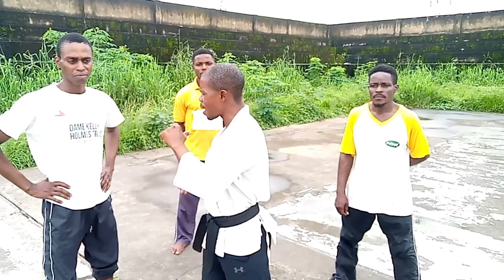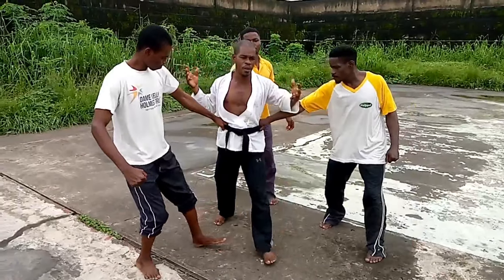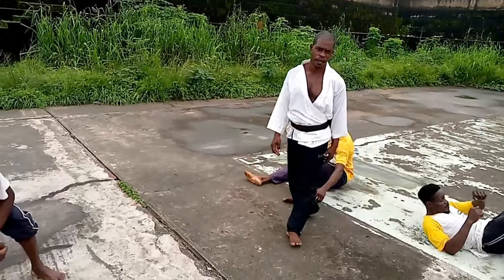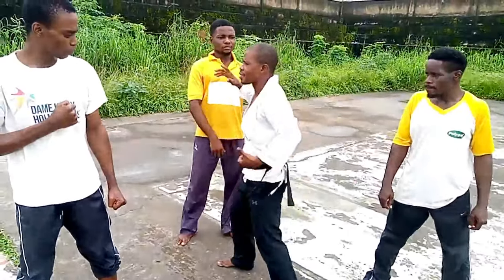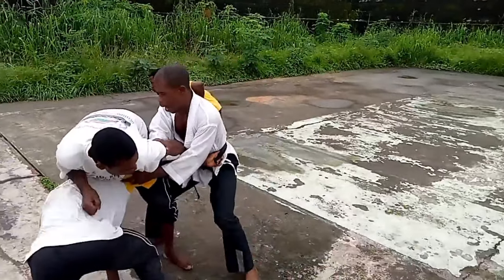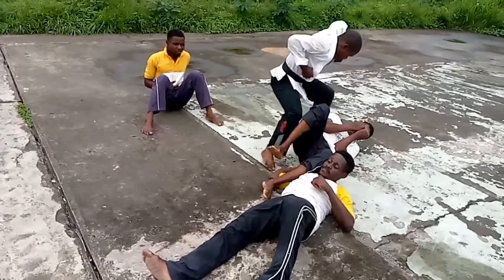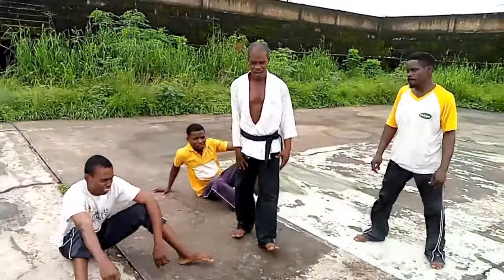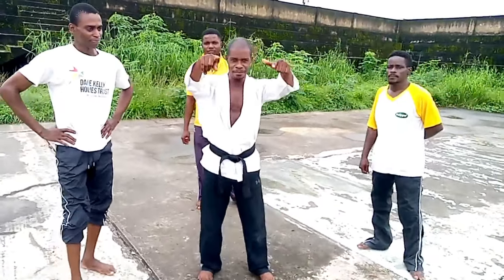How to defend against 3 Men Drags | Tigerfist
This video will teach you how to defend against 3 Men waist drags. Master Kennedy is here to teach you street self-defense and fitness training, our videos are updated every Tuesday and Friday so please subscribe to our channel to get updated anytime we drop a video...